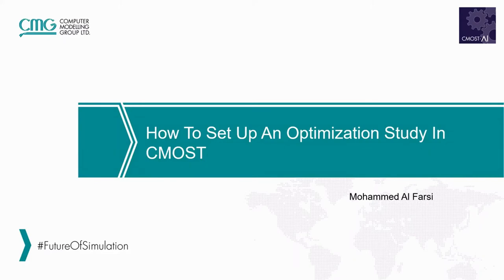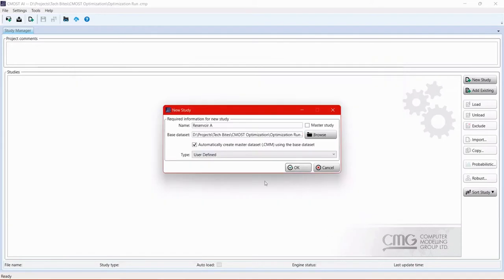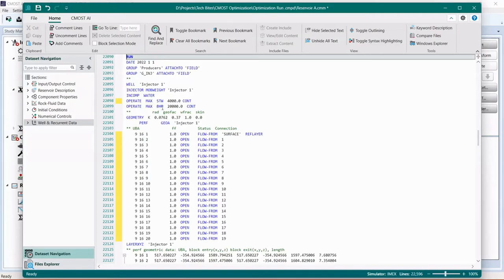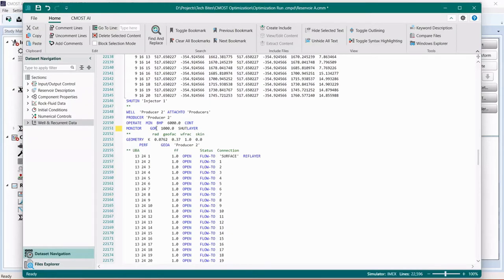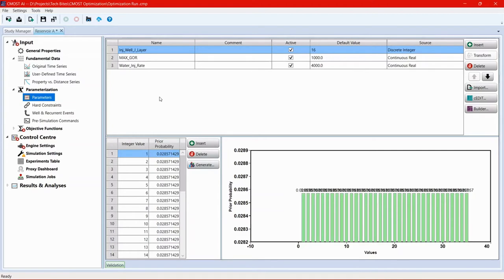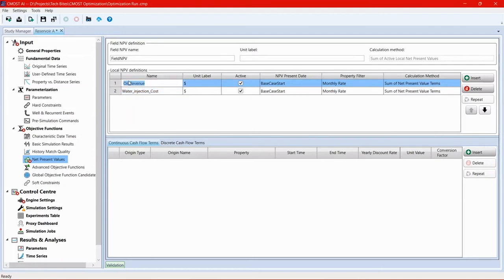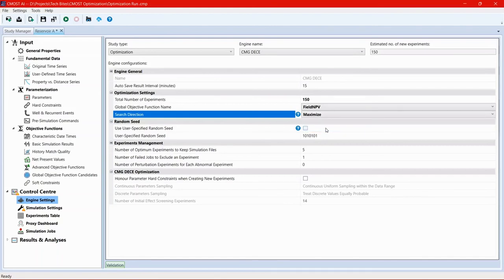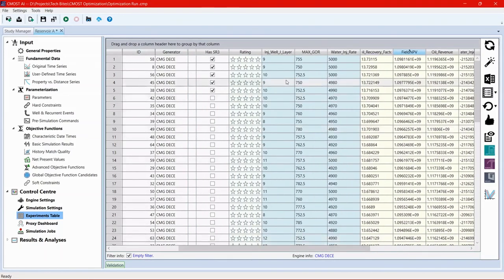CMG Tutorial: How to Set Up an Optimization Study in CMOST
►In this video you will learn how use Artificial Intelligence using CMOST for optimizing the well perforations, injection rates and shut-in controls.

1 Introduction

1.1 00:00:00 Start
1.2 00:00:18 Reservoir Simulation Engineer Workflow
1.3 00:01:09 Optimization Goals
1.4 00:01:38 Optimization Philosophy

2 Demo

2.1   00:02:24 Optimization Run Setup

3 Results

3.1 00:18:512 Reviewing Results